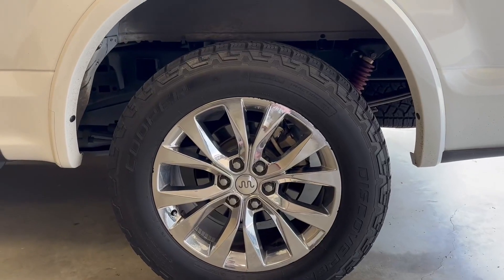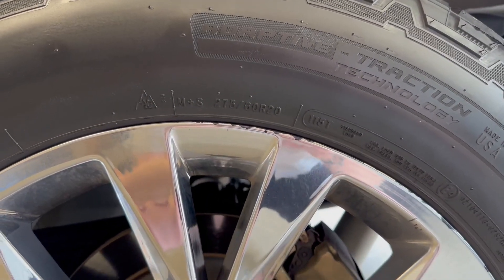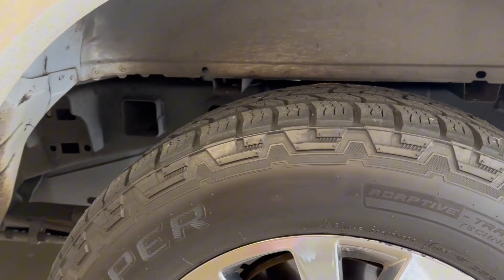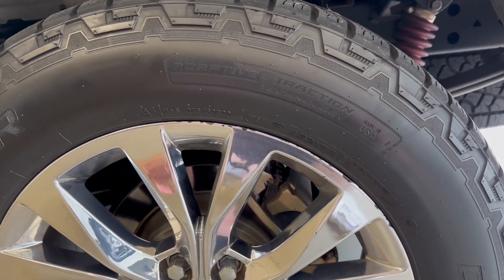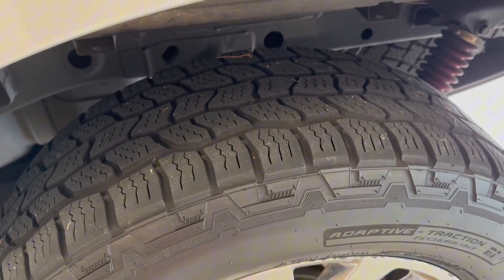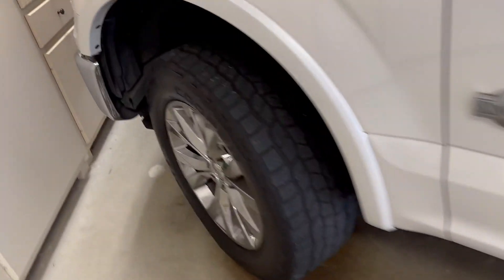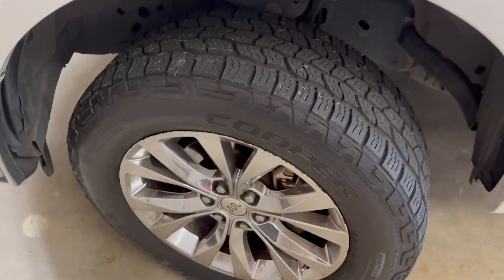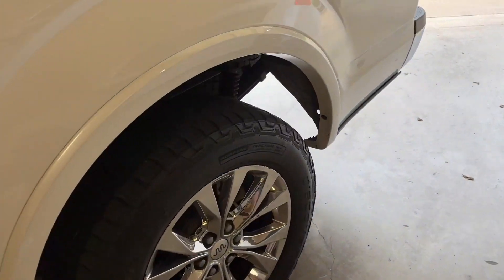Cooper Discoverer AT3 XLT All Season LT275 60R20 123 120S Tire, Why do I LOVE these tires